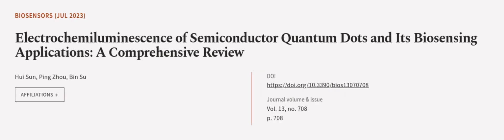Electrochemiluminescence of Semiconductor Quantum Dots and Its Biosensing Application... | RTCL.TV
### Keywords ###

### Article Attribution ###
Title: Electrochemiluminescence of Semiconductor Quantum Dots and Its Biosensing Applications: A Comprehensive Review
Authors: Hui Sun, Ping Zhou ,and Bin Su
Publisher: MDPI AG
DOI: 10.3390/bios13070708

### Video Timestamps ###
0:00:00 - Summary
0:01:01 - Title
0:01:05 - Outro
0:01:09 - End